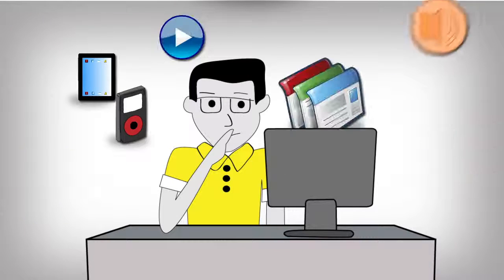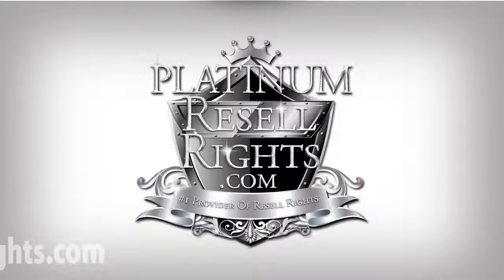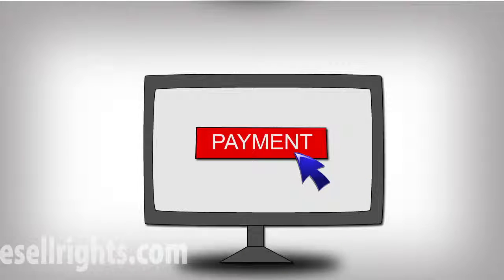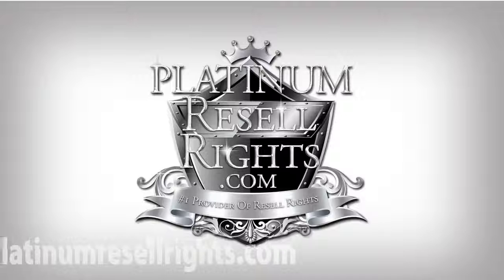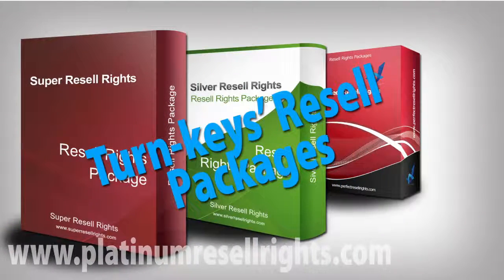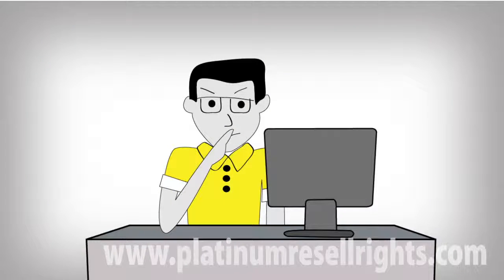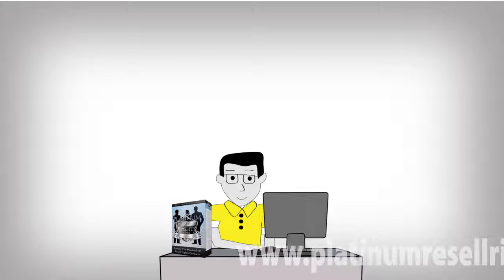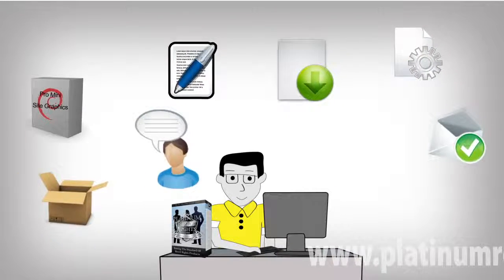Platinum Resell Rights + Huge Bonus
Platinum Resell Rights, Platinum Resell Rights Review and get my HUGE Bonus